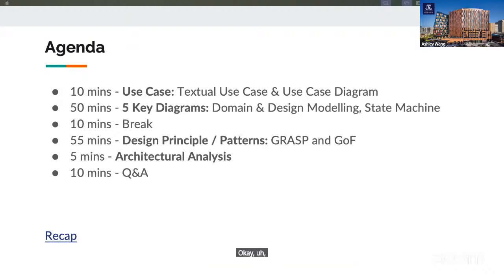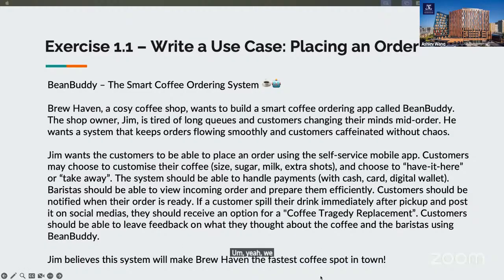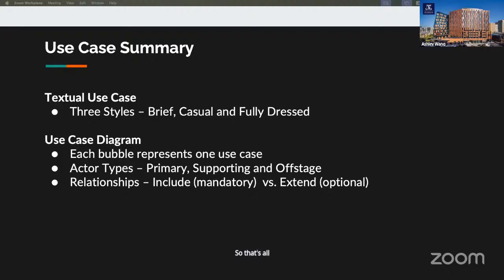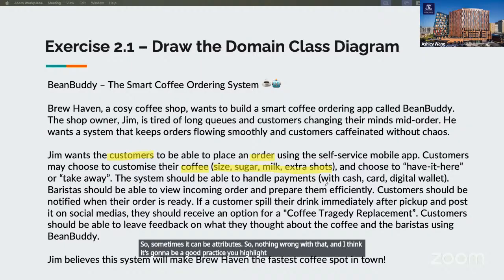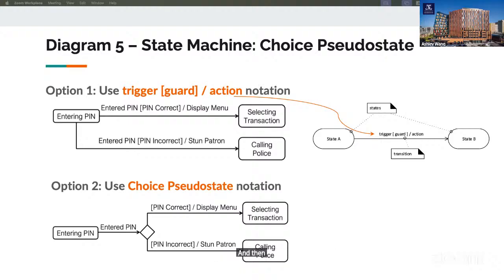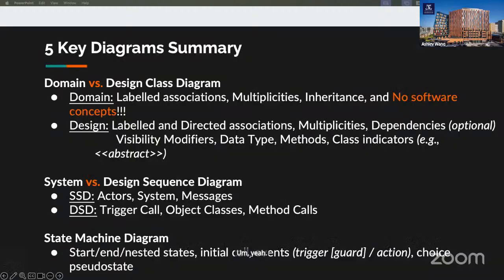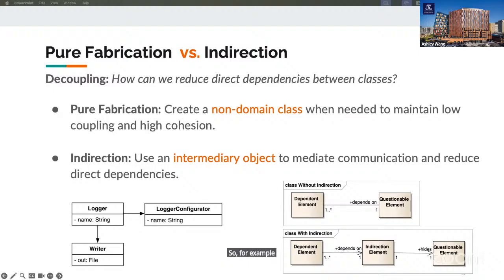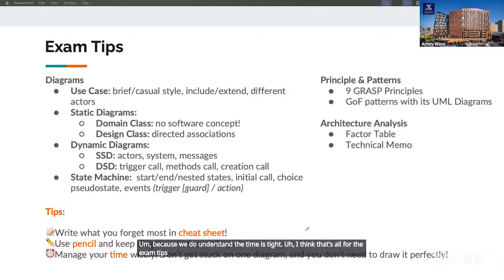SWEN30006 Software Modelling and Design Revision Workshop